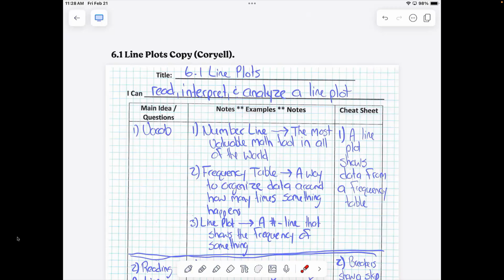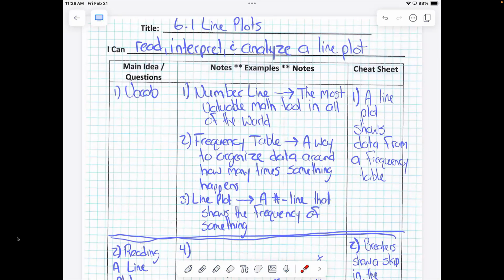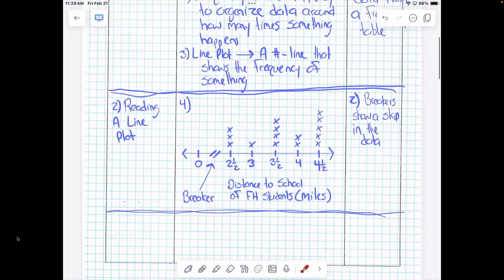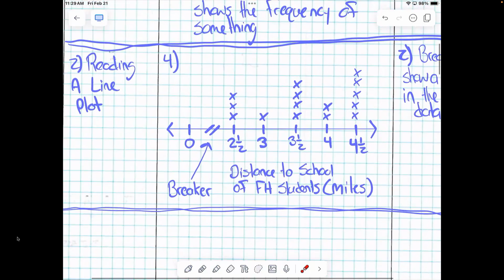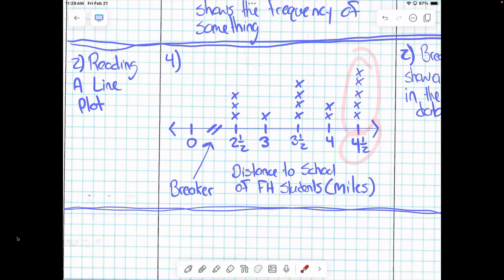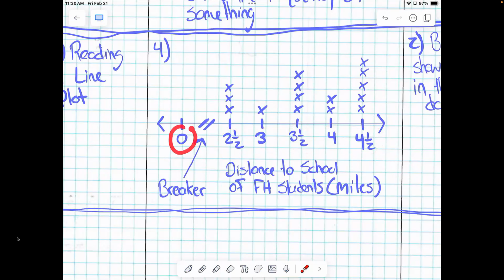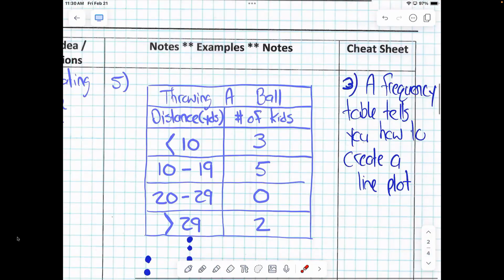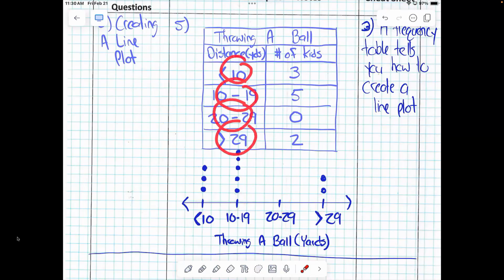6.1 Line Plots (Coryell)